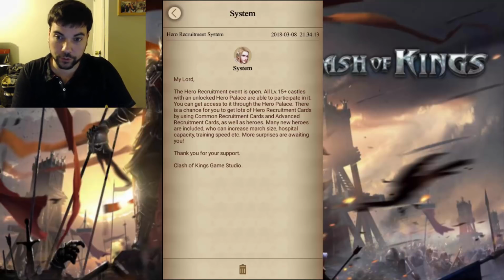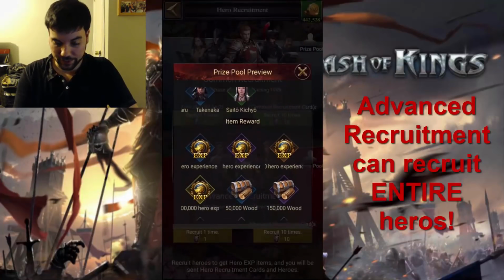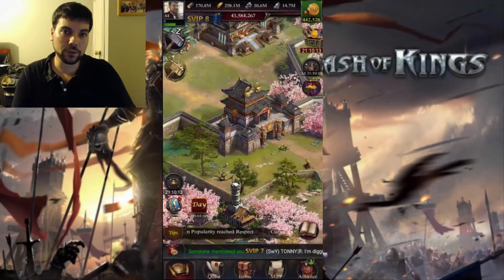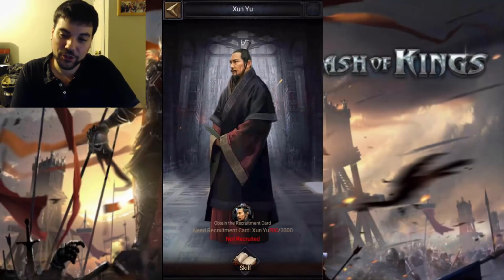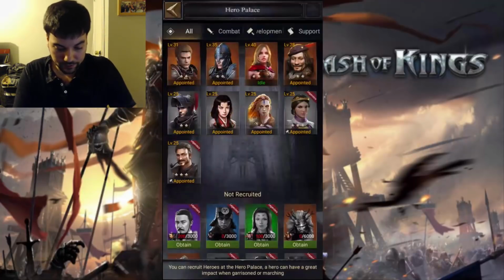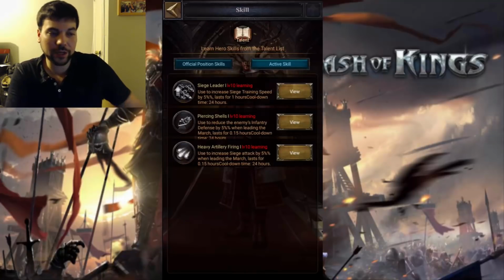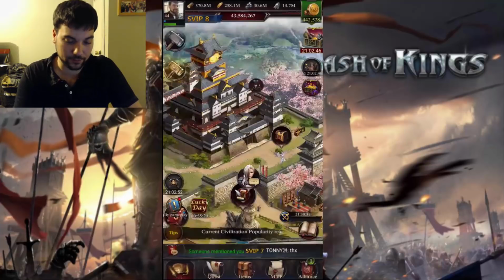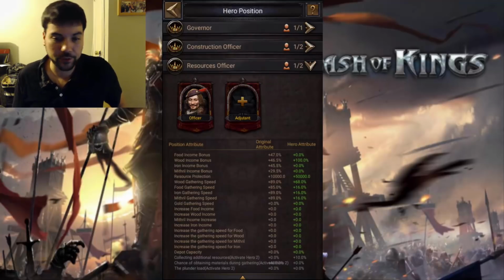BIG UPDATE! Clash of Kings - Hero Recruitment + New Heroes!!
A rather big and exciting update hit live servers. Enjoy the new way to gain heroes plus brand new heroes to spice up your army!

I go over how to obtain recruitment cards, what they give, and explain all the new heroes!!